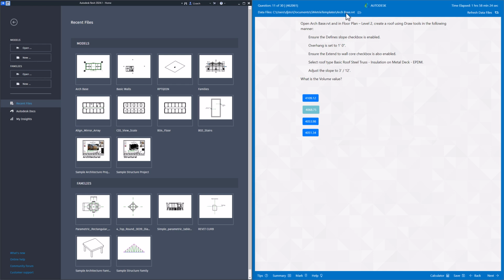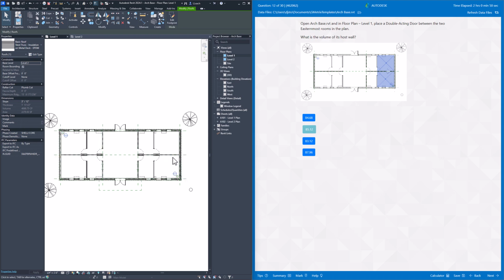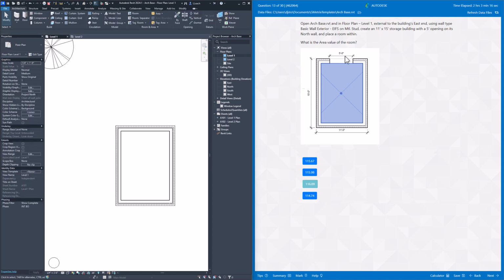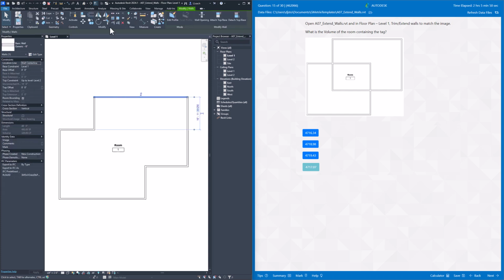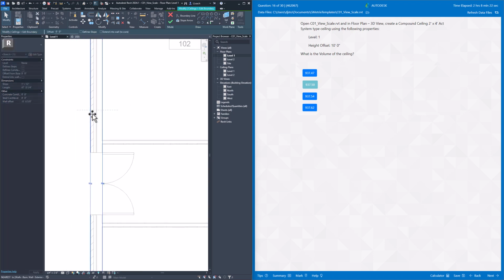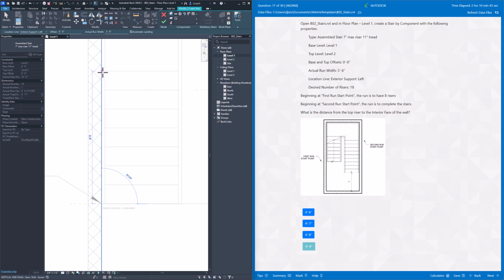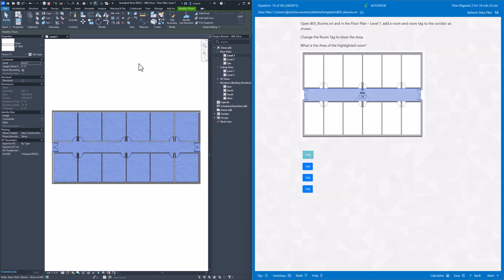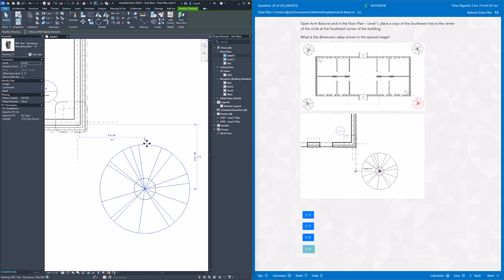GMETRIX REVIT NEXT GENERATION CERTIFICATION PRACTICE EXAM 1 (QUESTIONS 11-20)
This covers questions 11-20 of the Revit Next Generation Certified User practice exam #1.